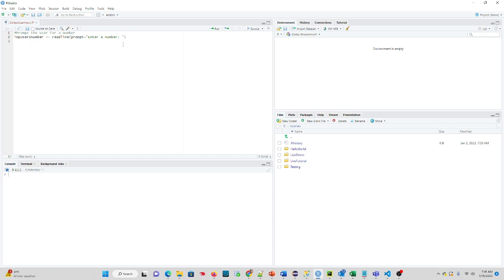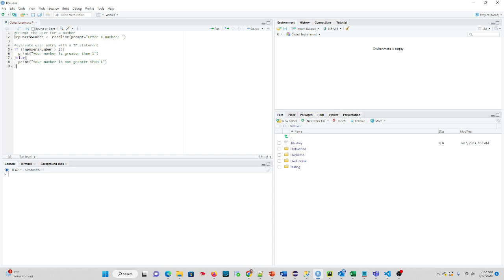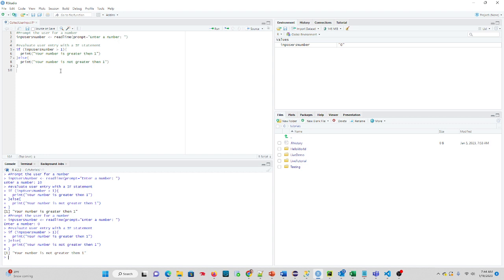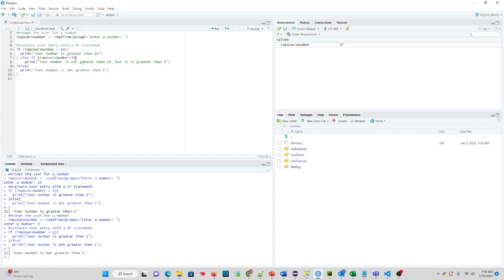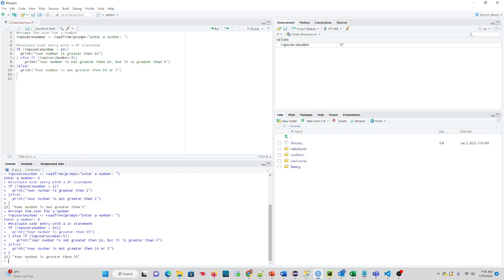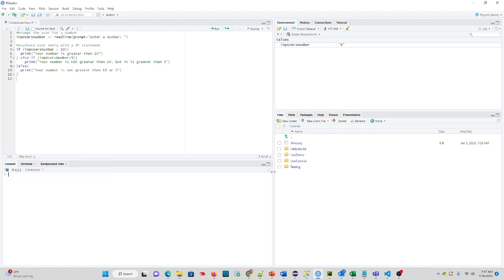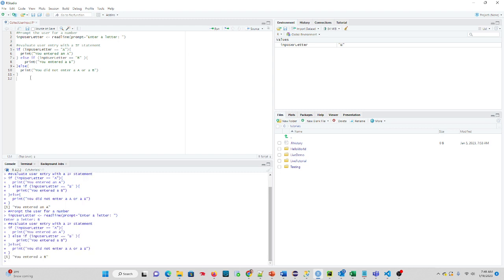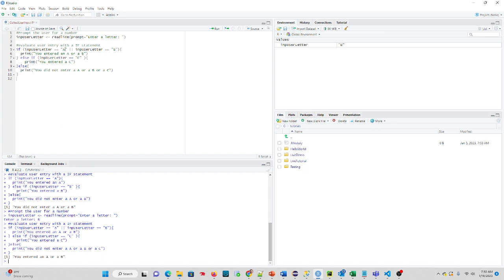R Tutorial 3: Working with If, else, else if statements in R Studio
In this tutorial Dr. Todd Wolfe demonstrates how to work with user input to evaluate the information with if, else, else if statements. Additionally you will learn how to convert a user input from a character input to a numeric for evaluation. At the end of this tutorial you will

1) Learn how to comment you R code
2) Learn how to run your R code in R Studio
3) Capture user input
4) Evaluate user input with a if statement
5) Use a else block
6) Realize user input is a character not a number
7) Use else if statement
8) Convert your user input to a numeric entry
9) Clean up your variables and console with the broom